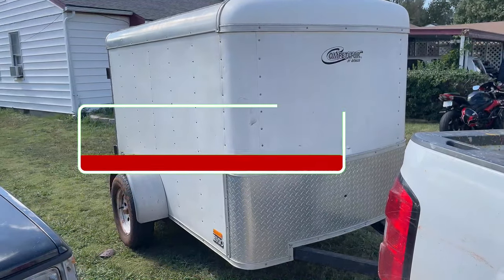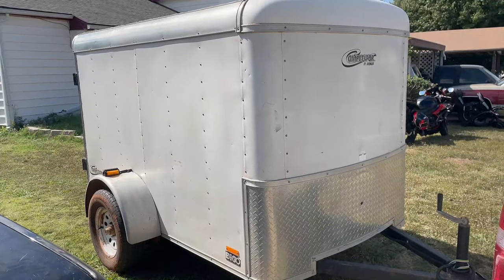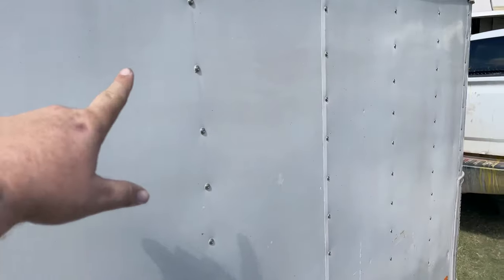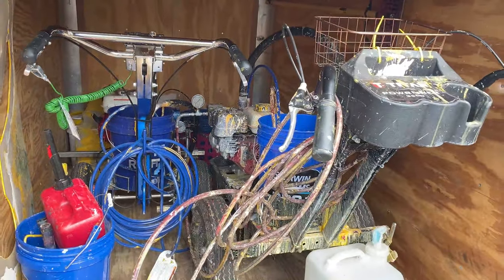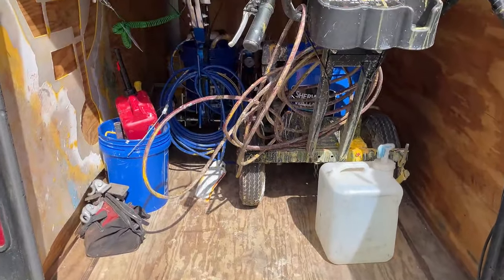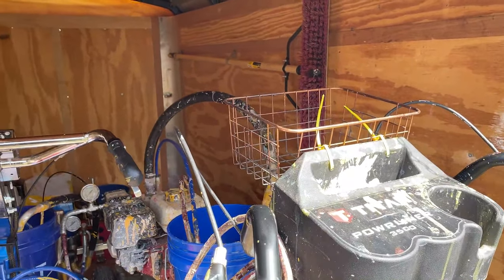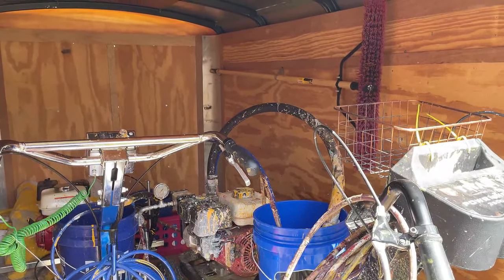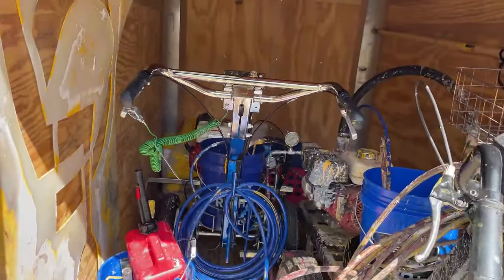Parking lot Striping Trailer: BUDGET SET UP!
IN THIS VIDEO I SHOW A Parking lot Striping Trailer: BUDGET SET UP! THAT I PURCHASED TO HOLD ALL OF MY EQUIPMENT.